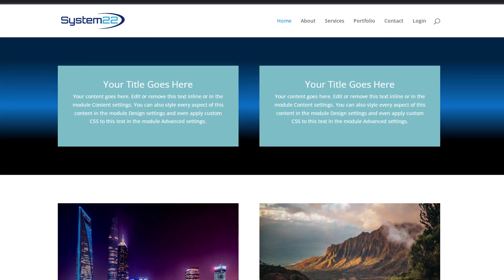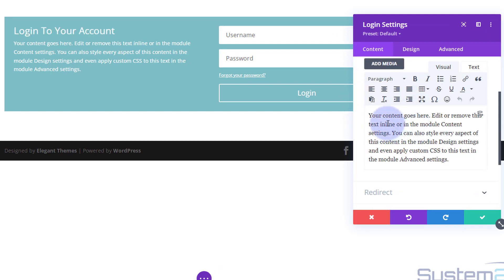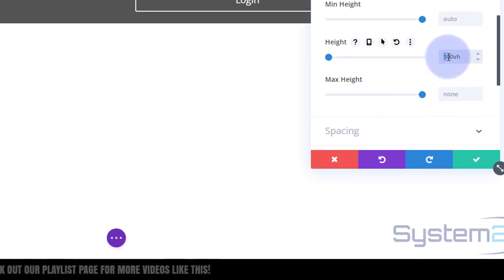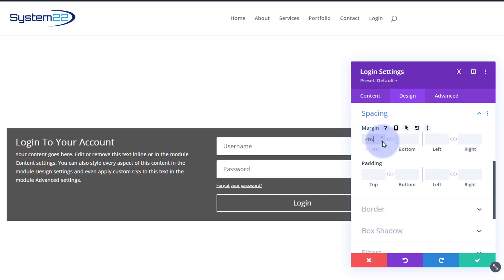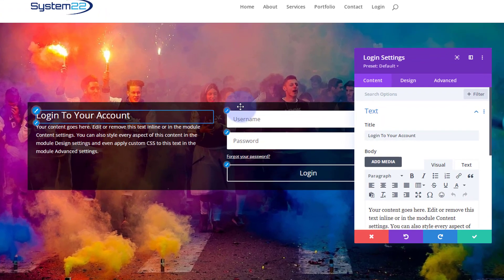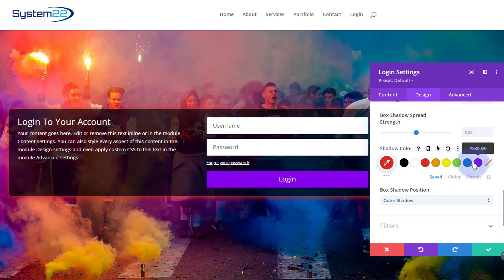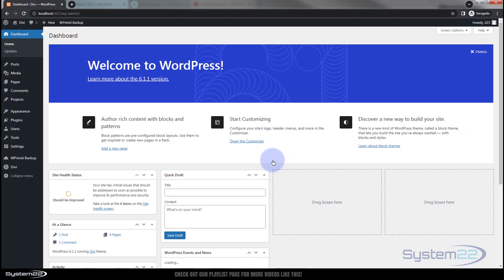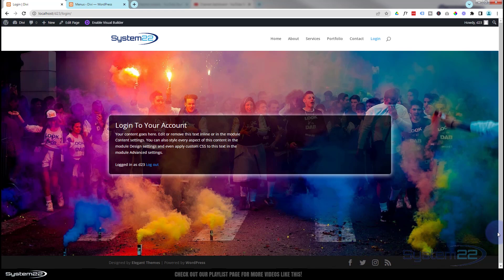Divi Theme Create A Custom Login Page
How to create your own unique custom login page with the Divi Theme. In this video we will be demonstrating how to create this feature using the Divi Login Module. This is a great way of making your site stand out and look so much netter than the default WordPress login page that you get with the wp-admin page.
Today we will be demonstrating how to build this great feature with the Divi Login Module, a Section and the Custom CSS Box.

In this video we will cover:

Adding A New Page.
Adding A Divi Login Module.
Configuring The Divi Login Module.
Creating A Full Screen Section.
Using The Custom CSS Box.
Aligning The Divi Login Module Vertically.
Writing The CSS Flex Code.
Adding A Page Background Image.
Styling The Divi Login Module
Checking On Desktop, Tablet And Mobile Devices.

So, follow along with the video and see how to create your own unique custom login page with the Divi Theme.

v=ZAO2MH0dQtk&list=PLqabIl8dx2wo8rcs-fkk5tnBDyHthjiLw

v=rNhjGUsnC3E&list=PLqabIl8dx2wq6ySkW_gPjiPrufojD4la9

 /* Put this in the Section Custom CSS Panel Box*/

display:flex;

CHAPTERS

00:00 Introduction
00:57 Adding A New Page.
01:25 Adding A Divi Login Module.
01:35 Configuring The Divi Login Module.
02:27 Creating A Full Screen Section.
02:44 Creating A Full Screen Section.
03:26 Using The Custom CSS Box.
03:37 Writing The CSS Flex Code.
03:50 Aligning The Divi Login Module Vertically.
05:06 Adding A Page Background Image.
05:59 Styling The Divi Login Module
08:03 Adding The LoginPage To The Menu.
09:12 Checking On Desktop, Tablet And Mobile Devices.